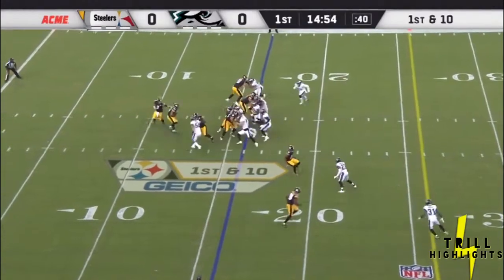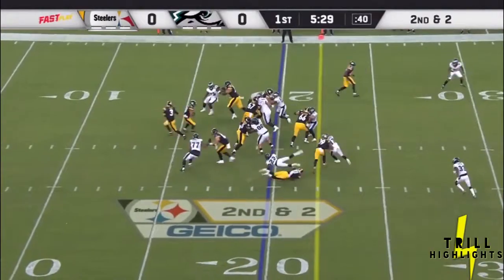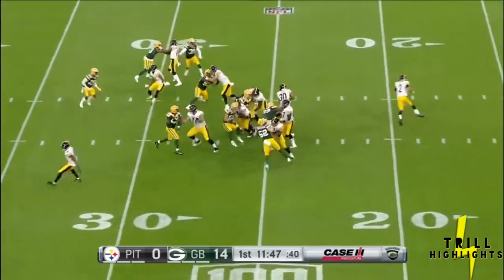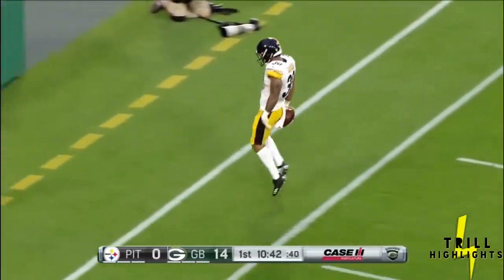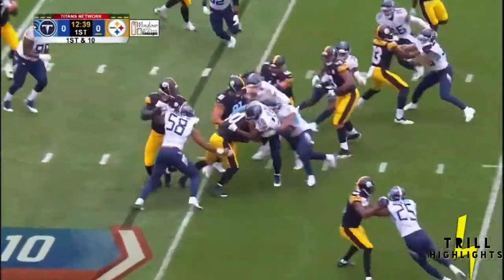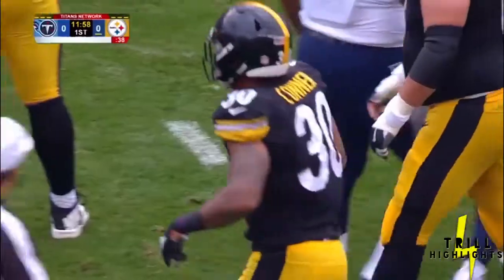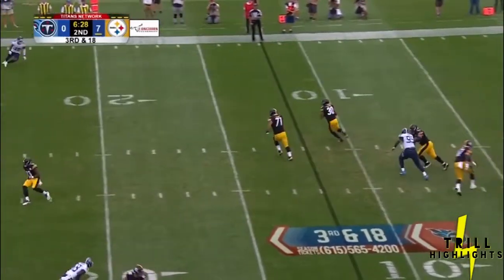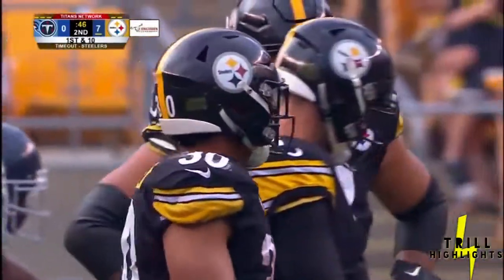James Conner | Full Preseason Highlights | 2018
This video, James Conner Full Preseason Highlights | Improved Preseason 2018, was made by TrillHighlights and was provided to A Billion Views via creative commons.

TrillHighlights' comments below
James Conner was a pivotal part of the Steelers offense all preseason and can continue to be with the absence of Le'veon Bell. I Will Be Posting All Individual Player Highlights From The NFL Best Performers And Players All Regular Season On A Weekly Basis. I work hard to put together this content and to help you all out so if you want to support the channel you can donate to my Paypal or become a Patreon. Anything and Everything is appreciated and I hope to build a community and relationship with you all to help make the best videos. Become a Patreon PayPal: Editing Software: Adobe Premiere Pro CC Twitter Business Email: If you want a highlight video for a specific player or have an idea for a video let me know!!! (All rights go to ESPN, Fox, CBS, Universal Music Group, the NFL, NBA, NCAA & its broadcasters.